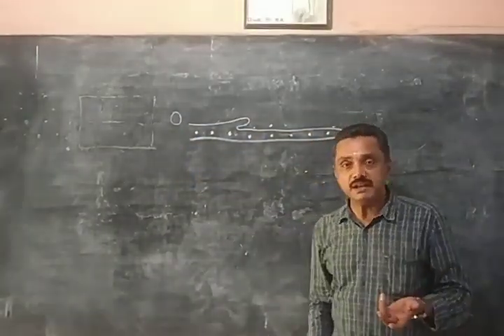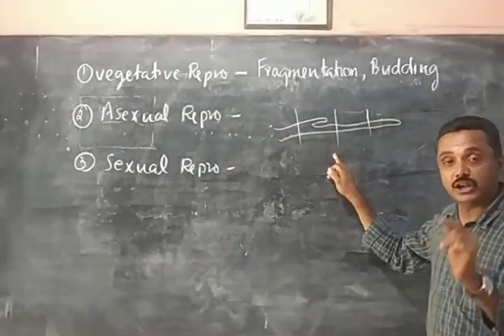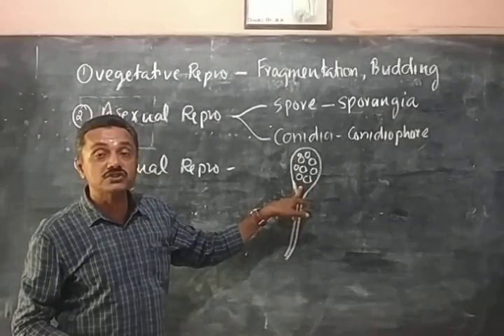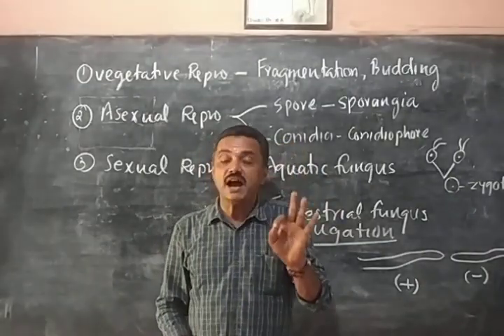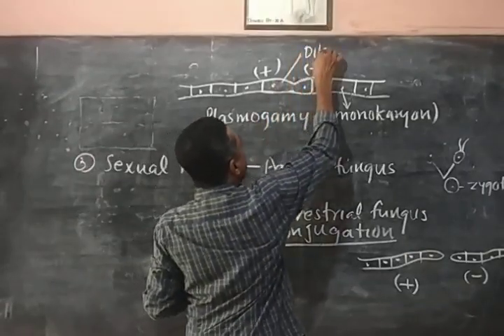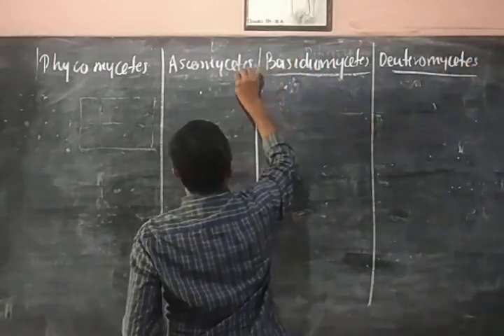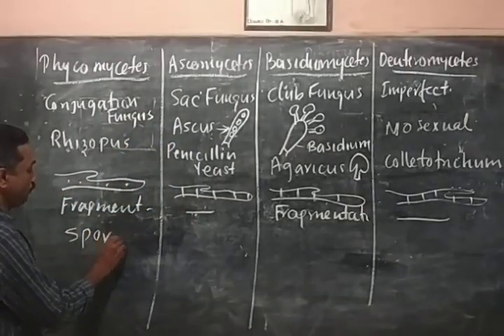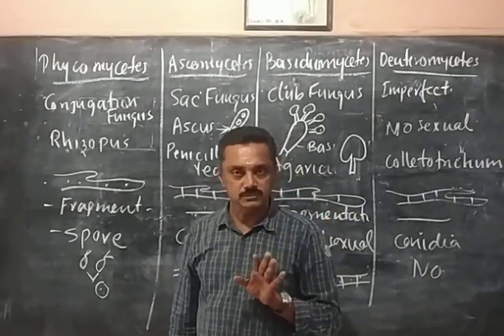Biological classification --7 -07/12/2020